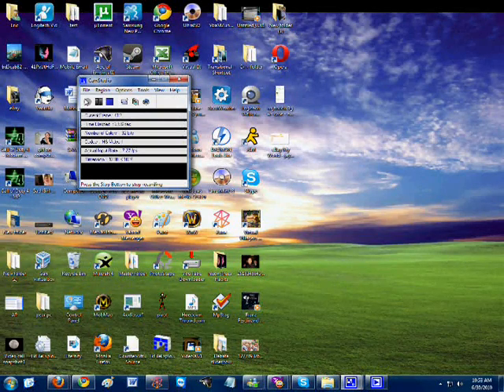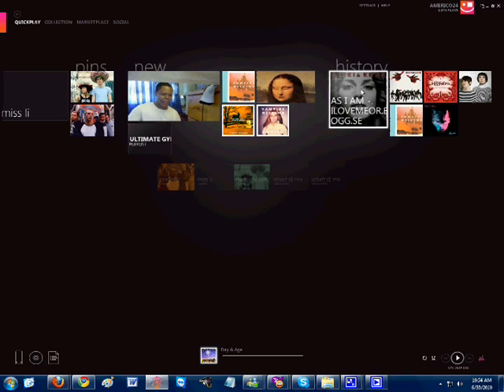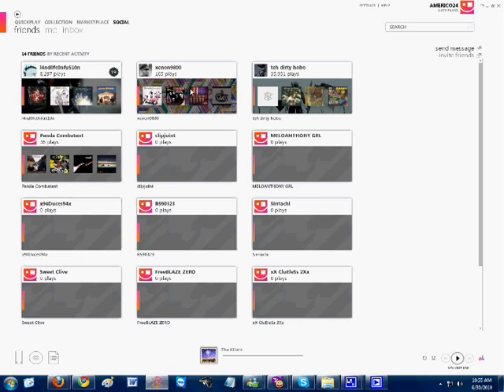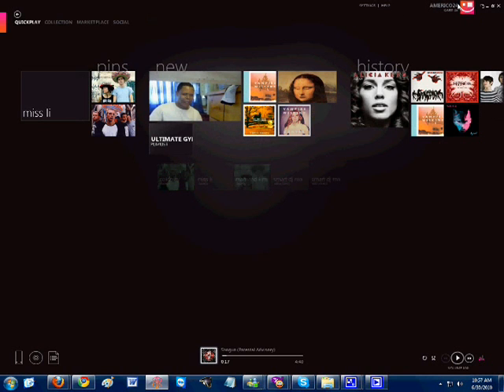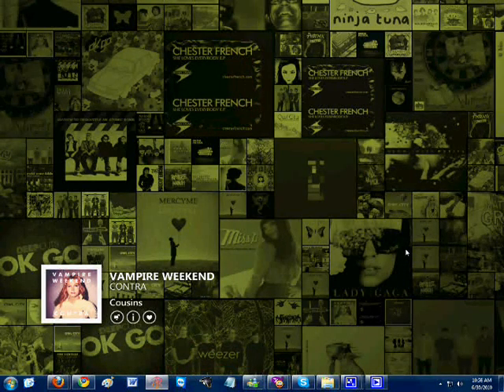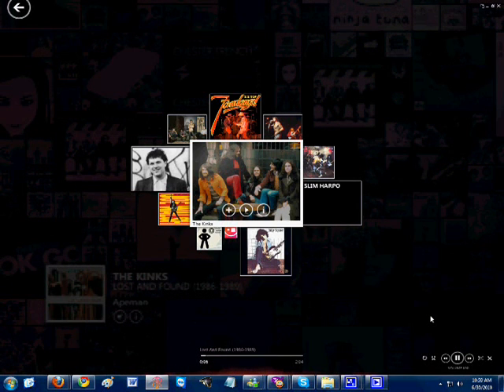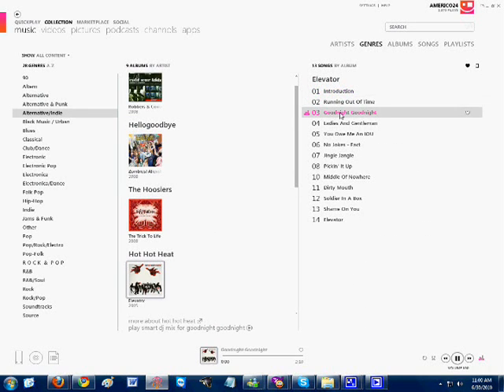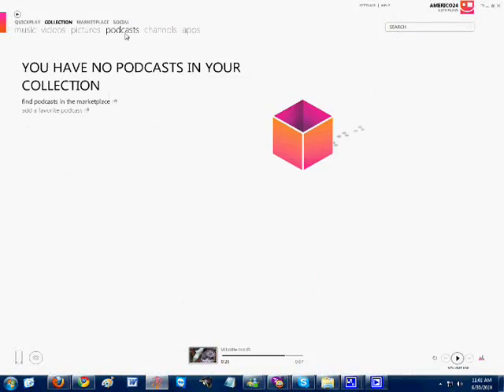PCTechLand - Zune Software Overview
This is part one of an over view of Microsoft's Zune software,

to see more of out reviews,blogs, tutorial, free software and much more!

and remember, free 24 hour computer support, if you have a problem we'll fix is guaranteed!

All of our services are free!